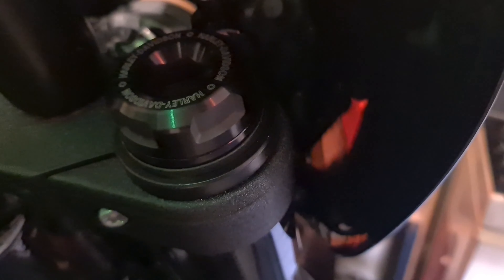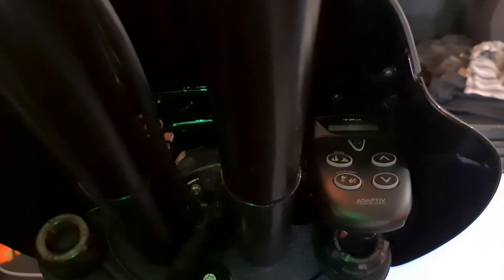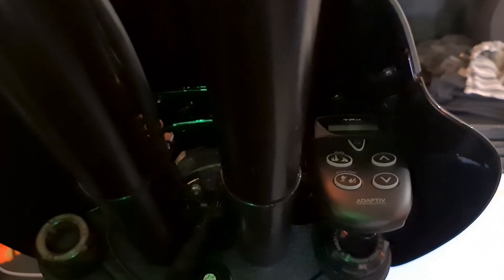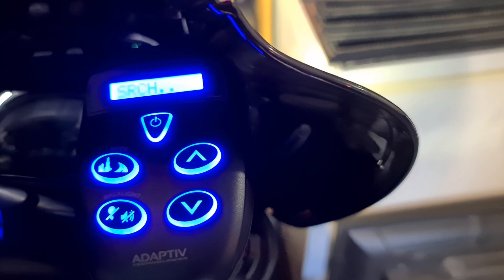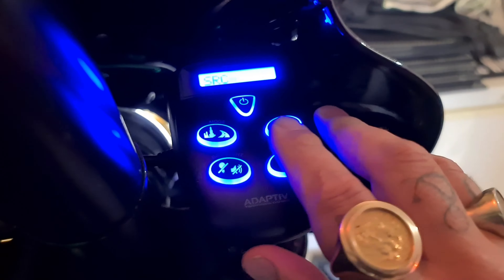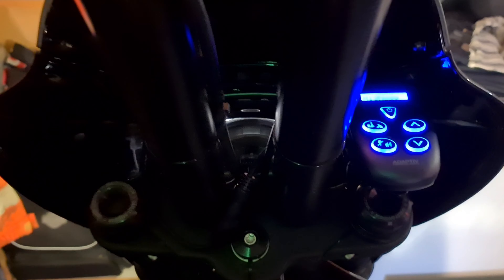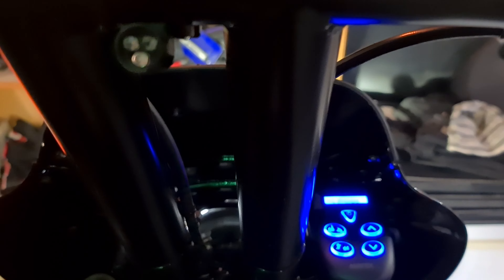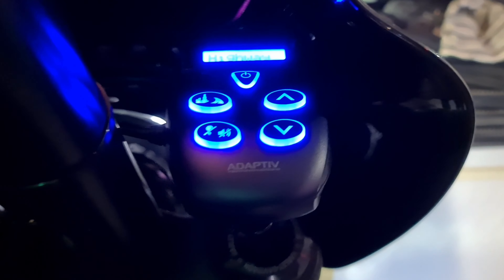The perfect radar detector for your Harley Davidson motorcycle TPX 3.0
In my opinion the best motorcycle radar on the market, $800 NZD installed but could save you much much more 😉 🤘